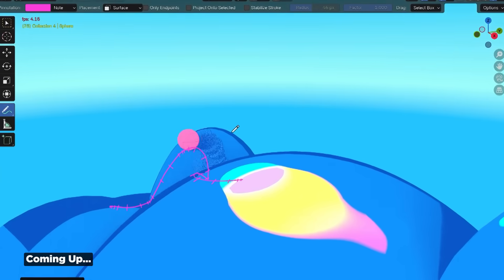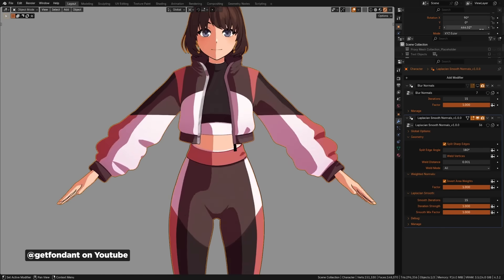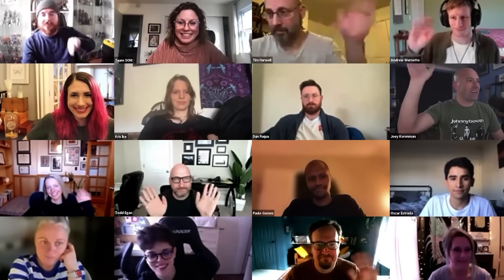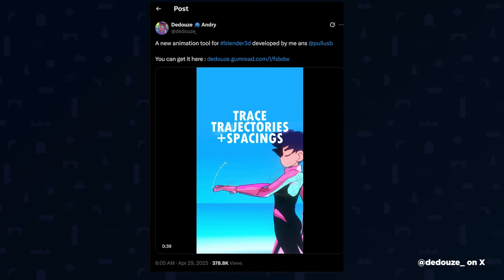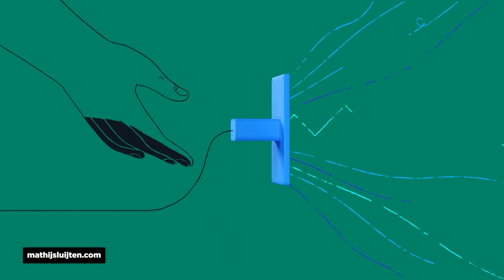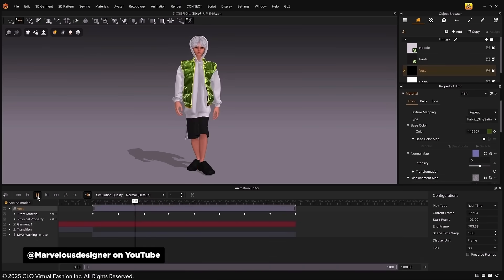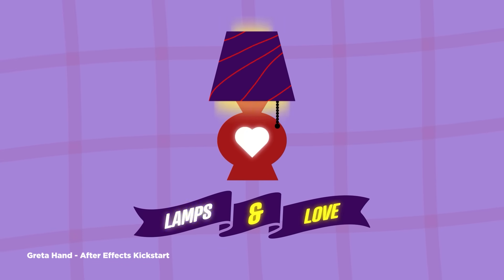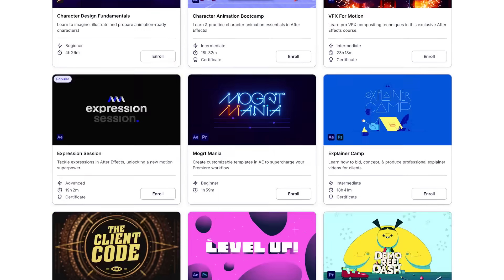New Way to Animate in Blender, JangaFX's Sweet Liquid Sims + MORE | Motion Mondays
A more intuitive way to animate in Blender, incredible realtime liquid simulations from the makers of Embergen, and a stand-alone clean plate tool from Wonder Dynamics!

IMPORTANT: School of Motion All-Access is here! Every Course. Unlimited Critique. 24/7 Community.
Verified Credentials. All for one low price.

This week there’s a ton happening especially in the world of Blender. We’ll look at Pencil Pro, Custom Normals, Draw to Animate, and a free project that gives your 3D scene a retro vector display look.

We’ll look at a coding tool for Motion Graphics on the web that is now 100% free, thanks to Webflow. We’ll also check out at Wonder Dynamics’ new standalone Clean Plate tool, and get a sneak peak at JangaFX’s fluid dynamics system, LiquiGen 1.0

Finally we’ll fill your eyes and hearts with some incredible work from Mathijs Luijten, Nick Scarcella, and the legendary Wes Cockx.

👉 CHAPTERS 👈

Coming Up 00:00:00
Drawing Board - Pencil Pro Makes Waves 00:00:17
Smooth Operator - Clean Normals for Stylized Shading 00:01:15
Web Wizardry - GSAP Goes Free For All 00:02:28
Learning Buffet - SOM All-Access Launch 00:03:26
Retro Vibes - Vector Display in Blender 00:04:48
Animation Fundamentals - Dedouze's Simple Animation Graph 00:05:35
Design Royalty - Great Work In The Industry 00:06:49
Fabric Dynamics - Marvelous Designer 2025 Update 00:09:15
Wonder Dynamics' Clean Plate Tool 00:10:25
Bright Ideas - Student of the Week: Greta Hand 00:11:01
Sweet Simulation - JangaFX LiquiGen Teaser 00:12:00
That's a Wrap! 00:13:00